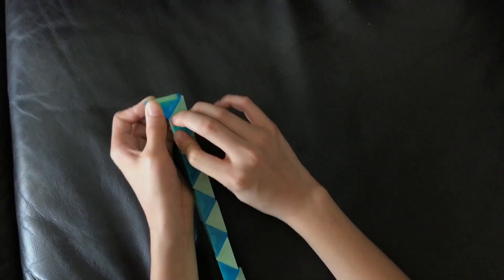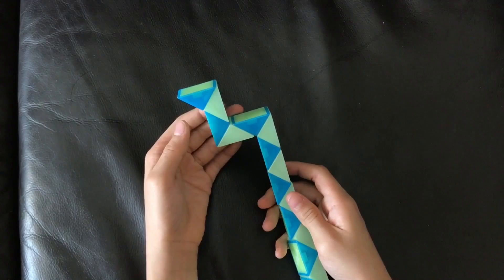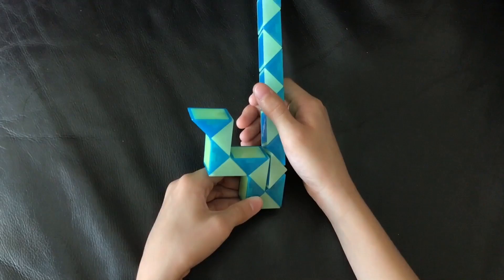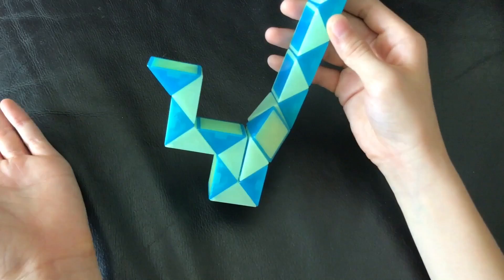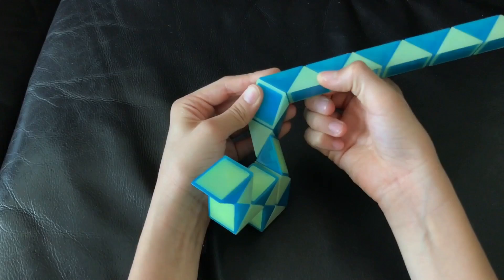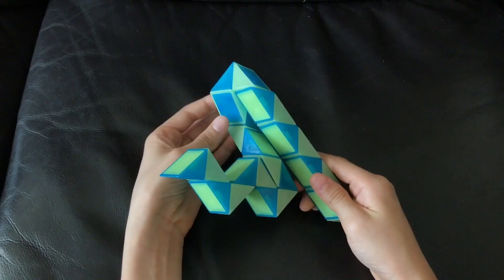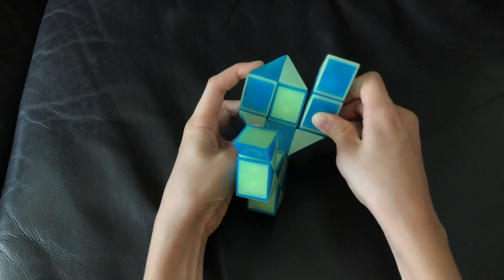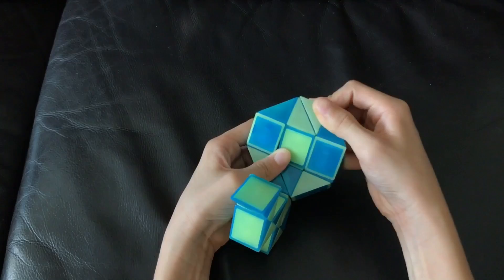Rubik's Twist or Smiggle Snake Puzzle Tutorial: How to Make a Peacock Shape Step by Step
This video tutorial shows how to make a Peacock shape with the Rubik's Snake /Rubik's Twist or Smiggle Snake Puzzle (Magic Snake) Step by Step.